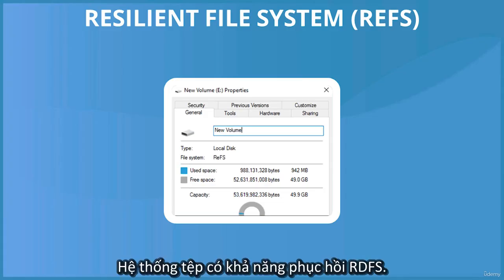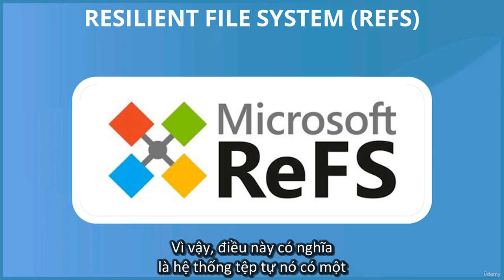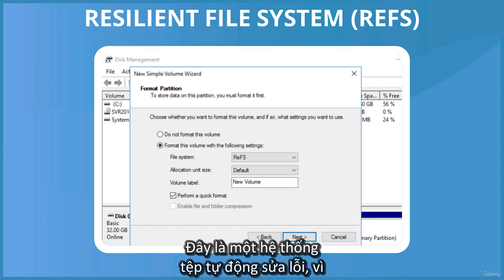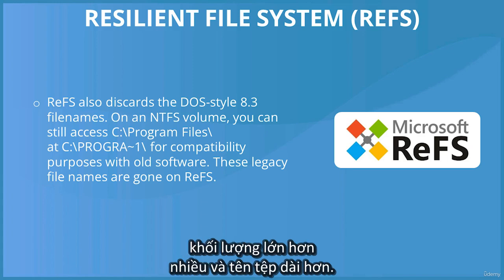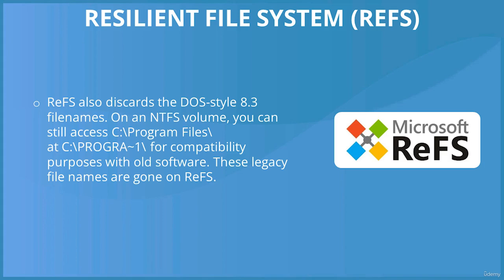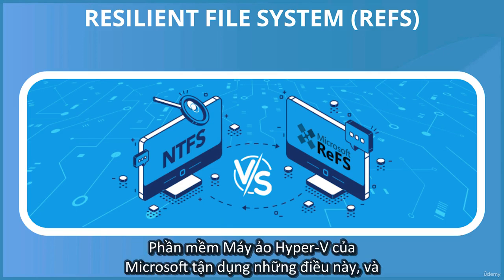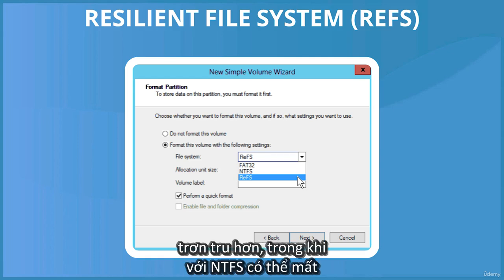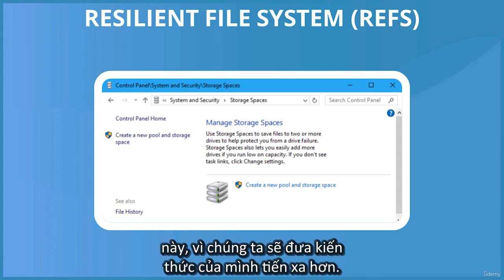16 Resilient File System ReFS